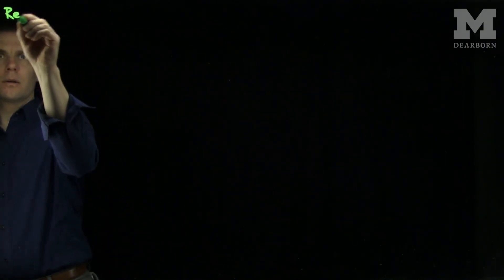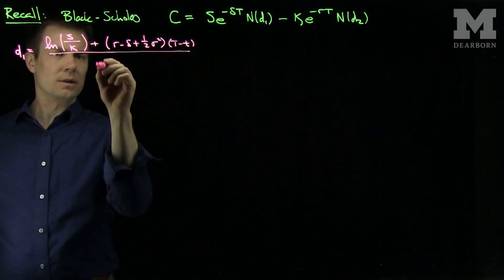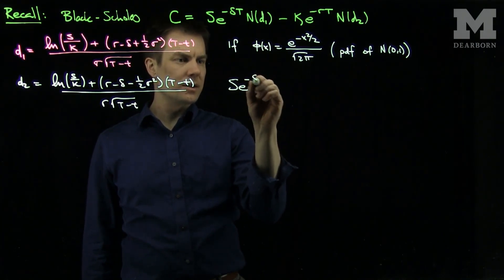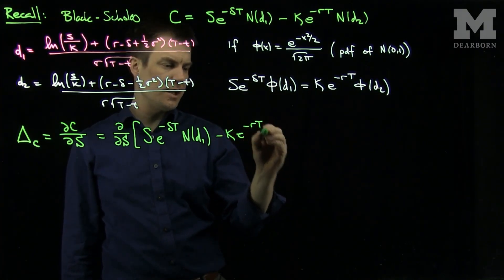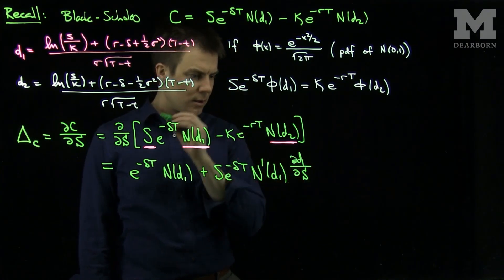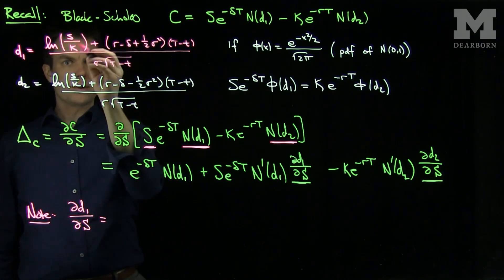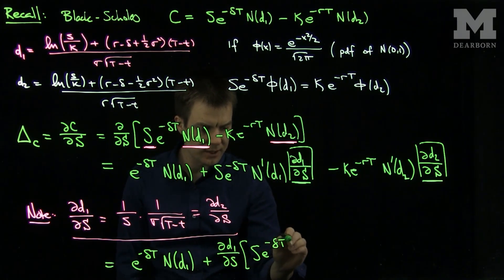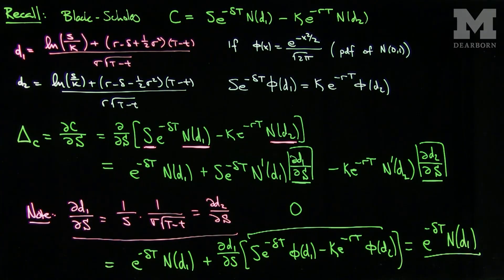The Delta of a Call Option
We compute the delta of a call option using the Black-Scholes formula. We need to use the cumulative distribution of a standard normal random variable in our answer.